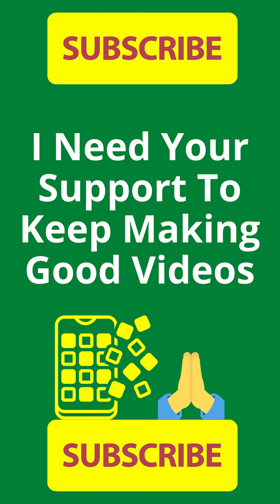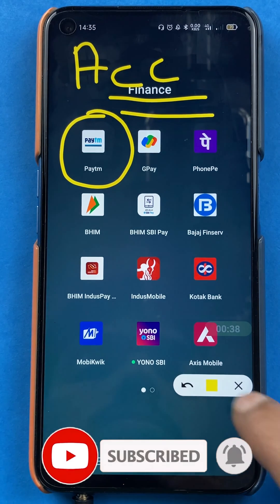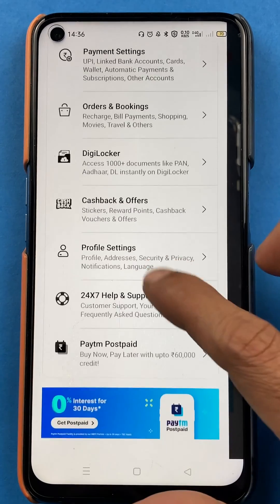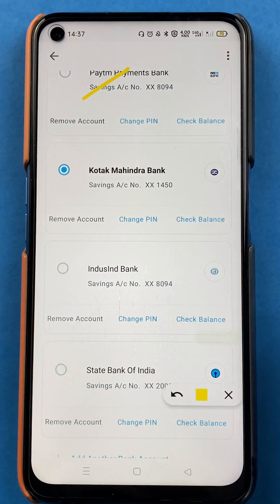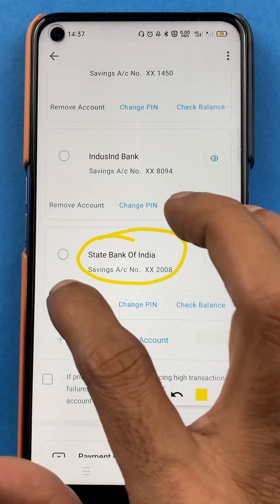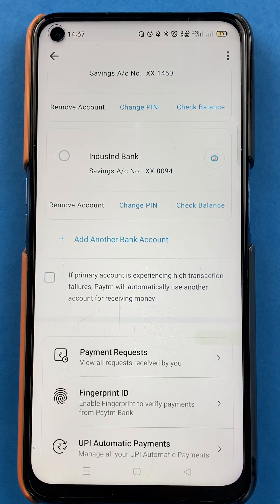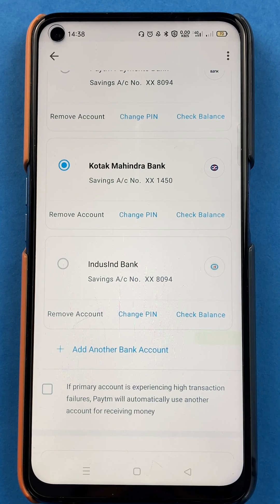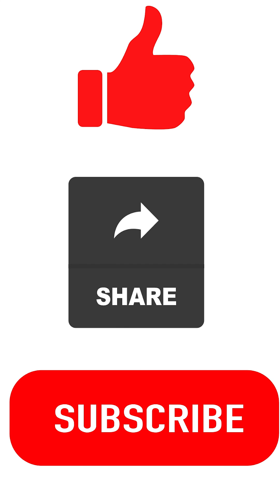How to Remove Bank Account from Paytm App? | Delete Secondary Bank Account in Paytm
Step by Step process to remove account from Paytm. Paytm is one of the first UPI based online transaction applications that helps you send or receive money from friends and family.

In this video, I will be showing you how you can delete a bank account which is linked in case you have multiple bank accounts.